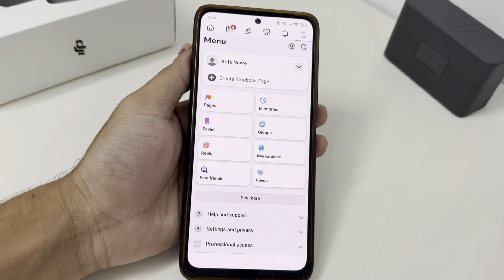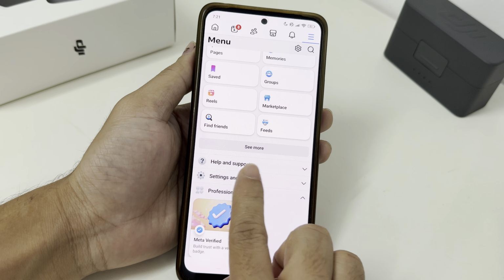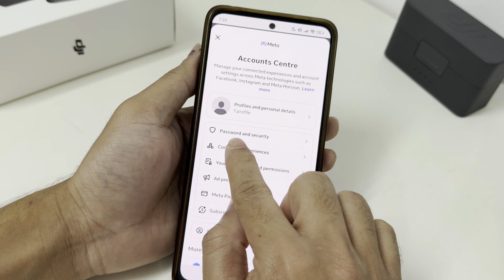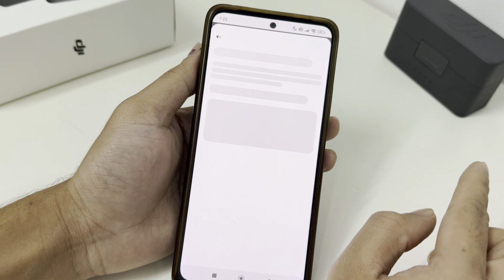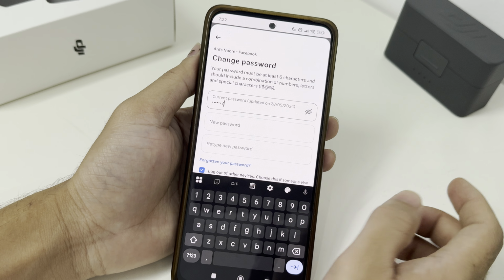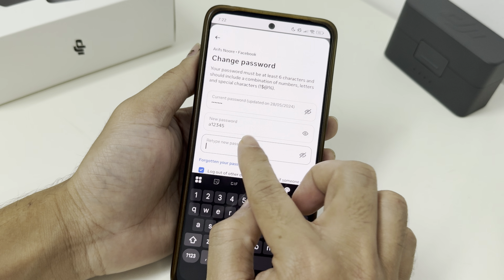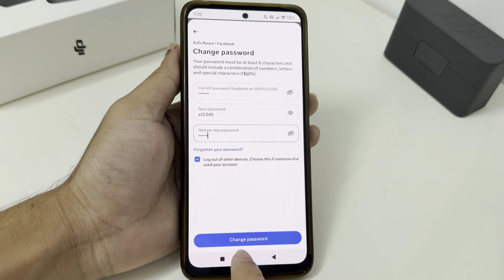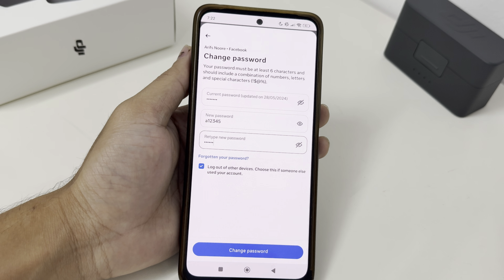How to Change Facebook Password on Mobile (New Update 2026)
In this video, you will learn how to change your Facebook password easily, using your mobile phone or computer. If you want to keep your Facebook account secure, changing your password regularly is very important.

I will show you the step-by-step process to change your Facebook password in just a few minutes. Whether you forgot your password or simply want to update it for security reasons, this tutorial will help you do it quickly.

📌 In this video you will learn:
• How to reset Facebook password
• How to update Facebook password on mobile
• Facebook security tips to protect your account

Follow the steps shown in this tutorial and secure your Facebook account today.